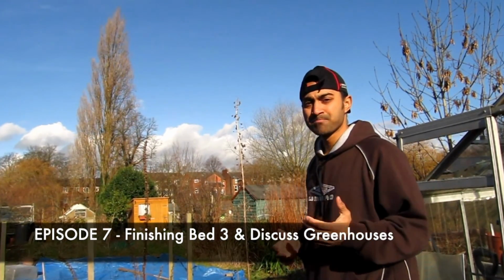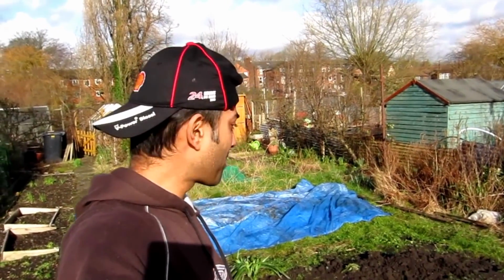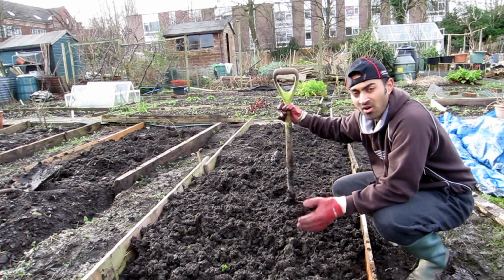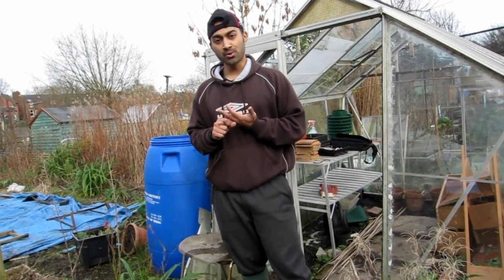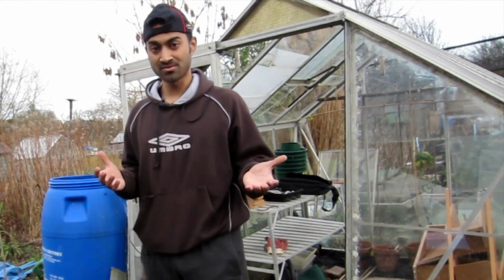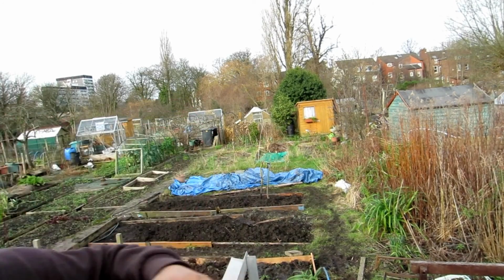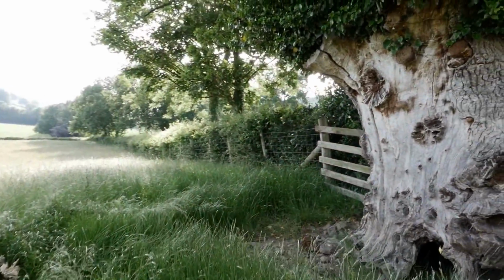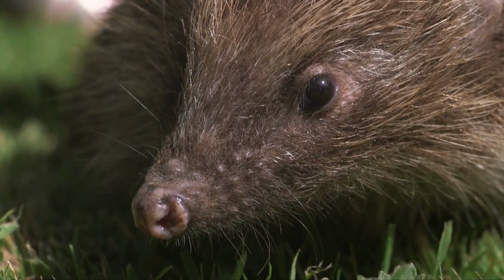Allotment gardening uk vlogs - greenhouses Best UK allotment vloggers playlist intro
The best allotment garening and self sufficiency video blogs from the UK. Sorted by date so you can stay up to date and see what other allotment owners with the best vlogs are doing right now.

The Luxembourg-based Office International du Coin de Terre et des Jardins Familiaux, representing three million European allotment gardeners since 1926, describes the socio-cultural and economic functions of allotment gardens as offering an improved quality of life, an enjoyable and profitable hobby, relaxation, and contact with nature. For children, gardens offer places to play and to learn about nature, while for the unemployed, they offer a feeling of doing something useful as well as low-cost food. For the elderly and disabled, gardens offer an opportunity to meet people, to share in activity with like-minded people, and to experience activities like planting and harvesting.

We only normally feature UK based allotment Vlogs, this is because indoor and outdoor plants, native and non-native species and pests and diseases vary from country to country.

Garden Services. Promoting agroforestry - sustainability in forestry, arboriculture and silvaculture.